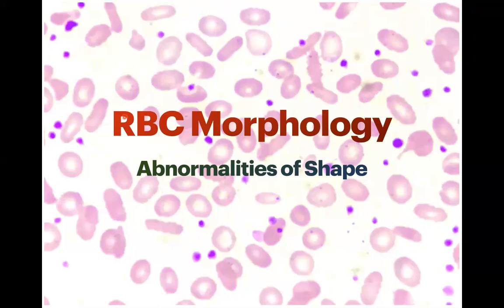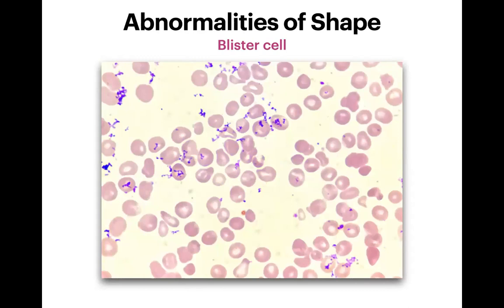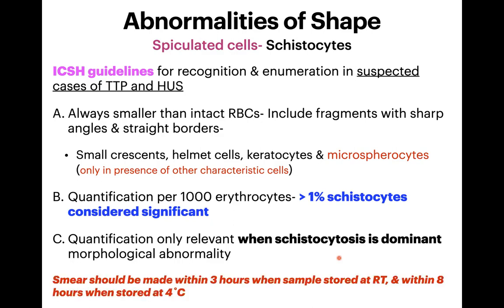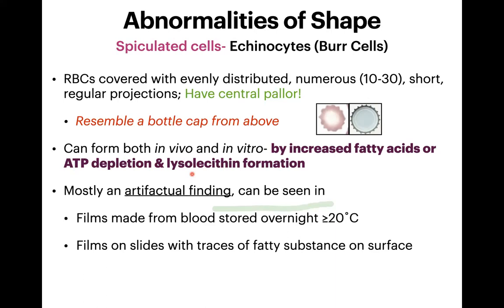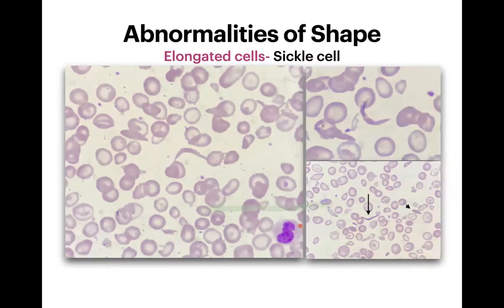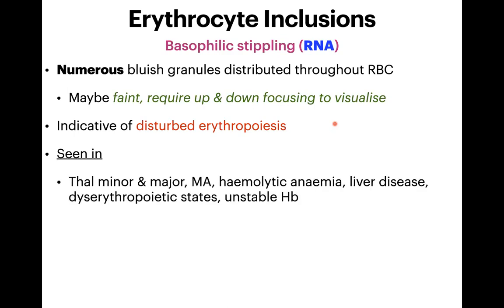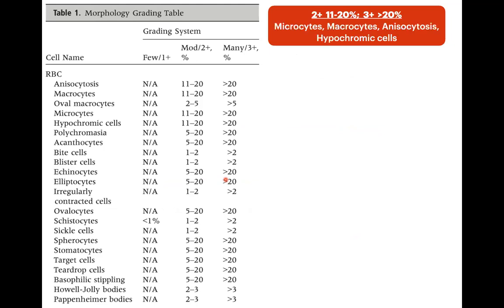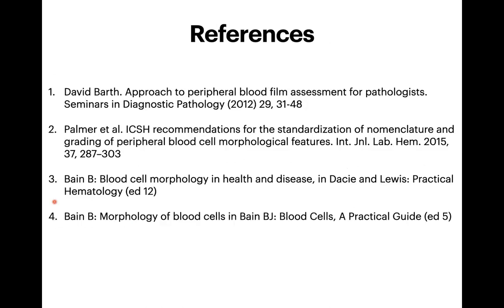Pathlearnings Lecture Series: Lecture 3- Abnormalities of RBC shape and Grading of RBC abnormalities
In continuation with RBC morphology..
This video talks in detail about various abnormalities of RBC shape, RBC inclusions, how to recognise them and their differential diagnosis, along with discussion on ICSH grading system.

2:17 Spherocytes
6:56 Bite and Blister cells
8:51 Schistocytes
13:11 ICSH recommendations for identification of Schistocytes
17:54 Acanthocytes
21:24 Echinocytes
26:20 Elliptocytes and Ovalocytes
28:51 Tear drop cells
29:29 Sickle cells
32:03 Target cells
34:18 Stomatocytes
35:22 RBC inclusions
41:56 Nucleated RBCs
44:28 ICSH grading of RBC abnormalities
49:50 ICSH recommendation for reporting